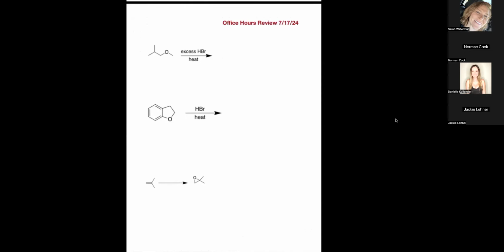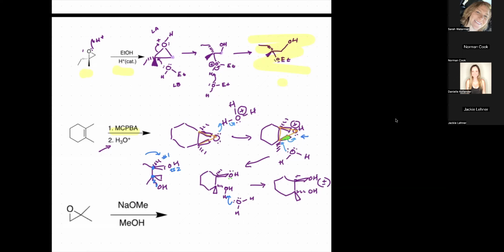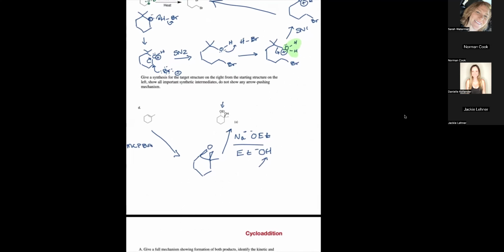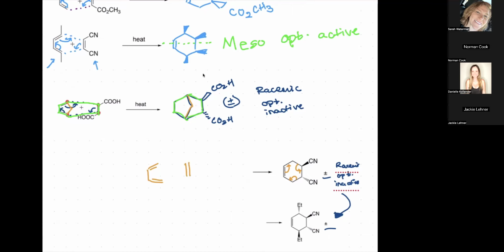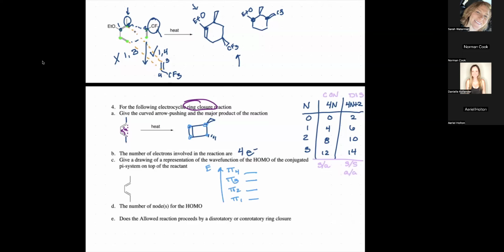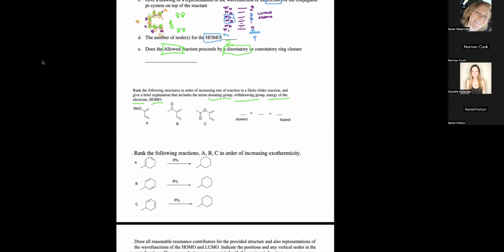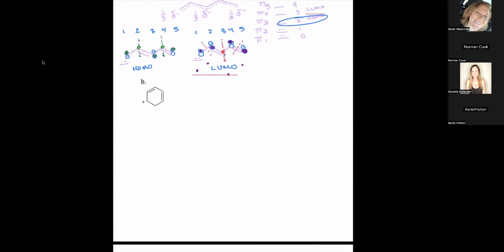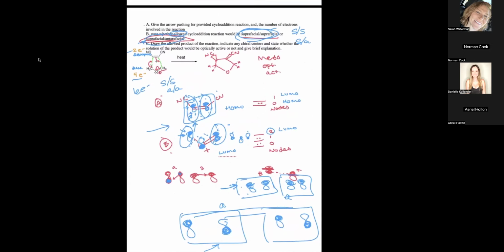CHM 234 - OChem 2 - Prof Nedelkova at ASU - Summer B 2024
Content review of epoxides, ethers, and cycloaddition.